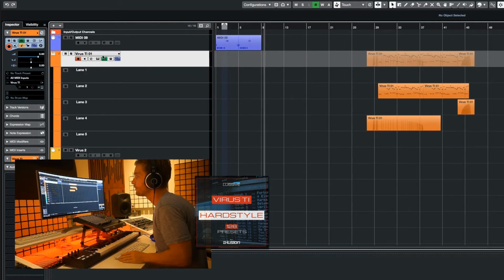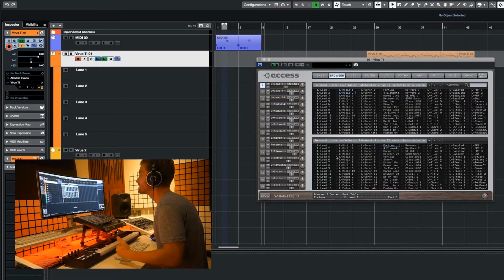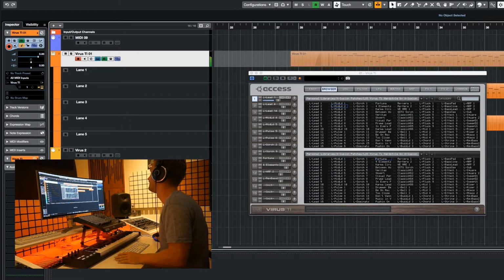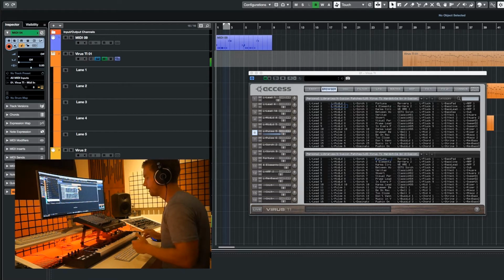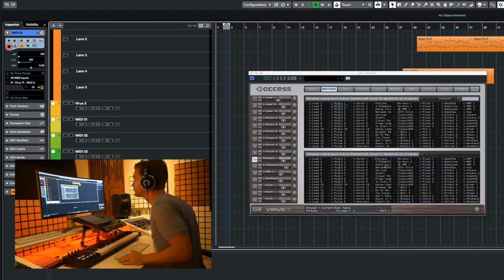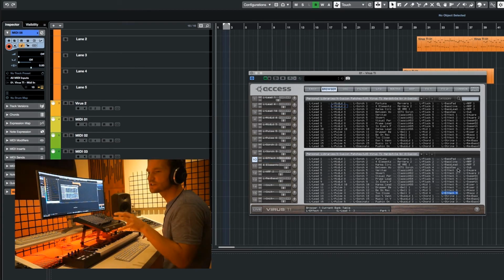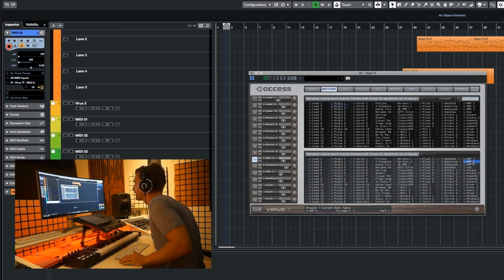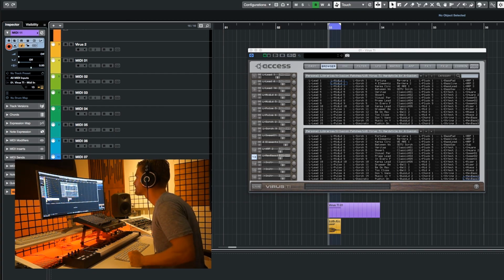A-lusion presents: Hardstyle Virus Ti Soundbank (Lussive Audio)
For over a decade, the Virus TI series have been one of the leading synthesizers when it comes to Hardstyle music.

A-lusion proudly presents 128 sounds in his Virus Ti soundbank.
So if you produce Hardstyle and own a Virus Ti, Ti2 or Snow, this is for you.

Leads, Screeches, Mid sounds, effects, basslines, et cetera.
20 patches are well known sounds used in past A-lusion tracks like Veritas, Between Worlds, 4 Elementz, etc. Full list below

Check out this demo video in which A-lusion showcasts some of the included sounds.
Use them, analyze them, learn from when or edit them to make them your own.

The bank includes:

16 Euphoric / Raw Hardstyle Leads
10 Mid Leads
6 Pulse Lead synths
16 Screeches
20 A-lusion track sounds
6 Classic Hardstyle sounds
3 Bells
3 Buzz Leads
9 Plucks
4 Mid sounds
3 Chord leads
4 Bass sounds
9 Hardstyle FX
3 Strings
3 ARPS
1 SubLead
2 Square Leads
3 Noise Sweeps
2 Risers
2 Atmospheres
3 Reverse Basses